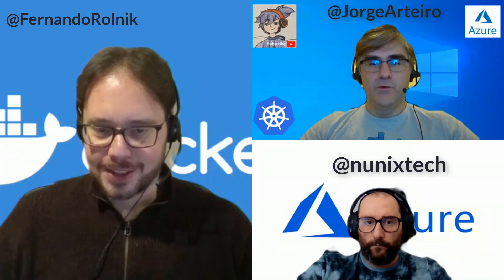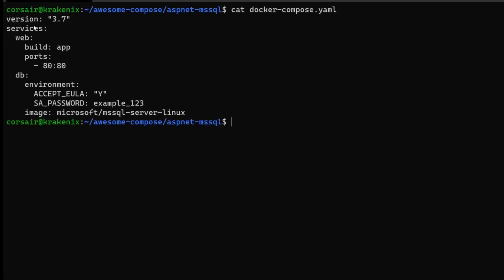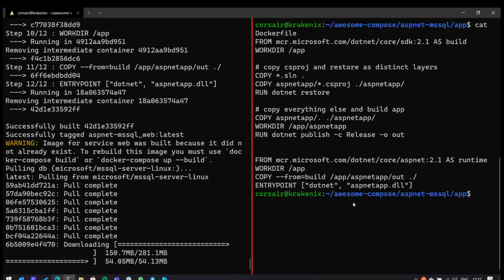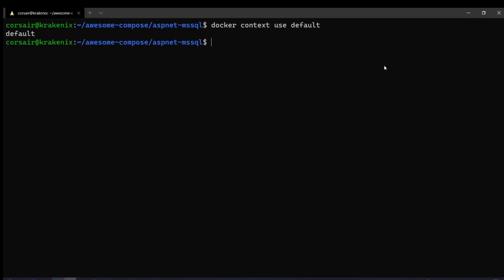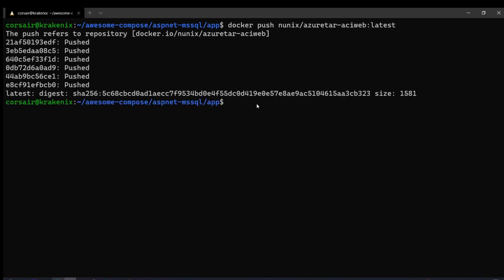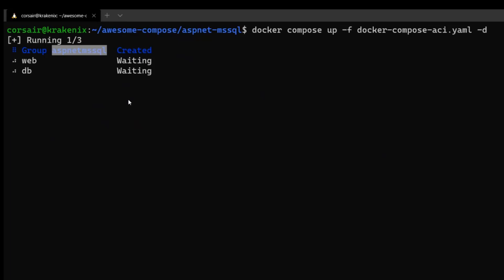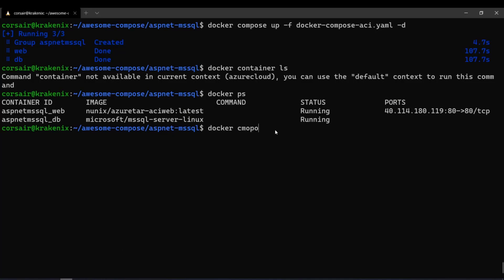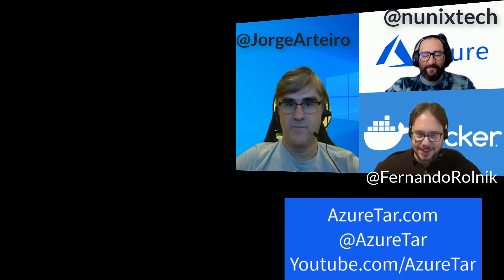Run Serverless Pod on Azure with Docker Compose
Learn ow to use Docker desktop new ACI Azure container instance integration using Docker compose.

Mentors: Jorge Arteiro @jorgearteiro , Fernando Rolnik @fernandorolnik